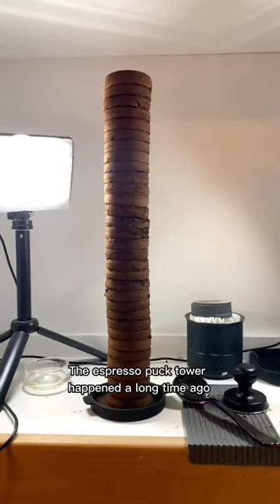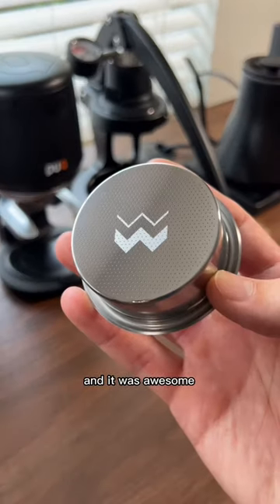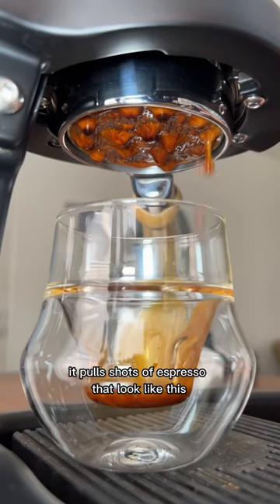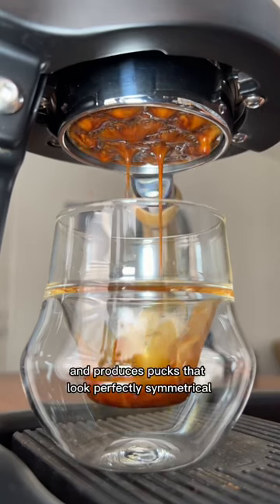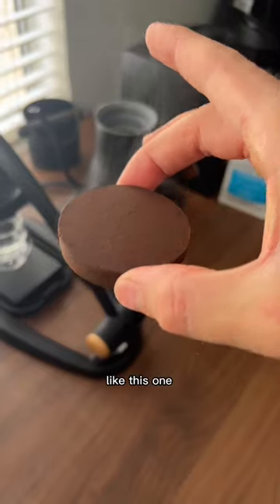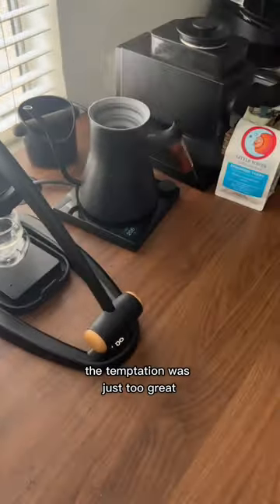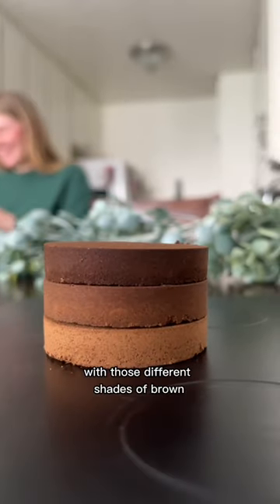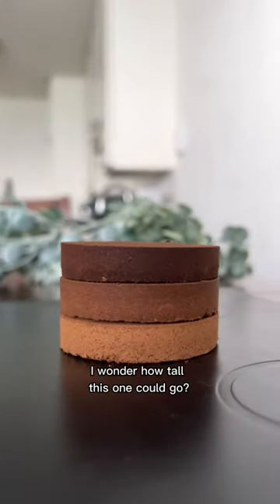Espresso Puck Tower, Season 2